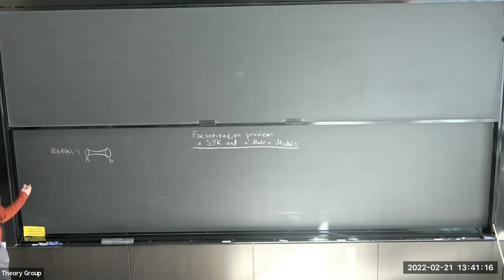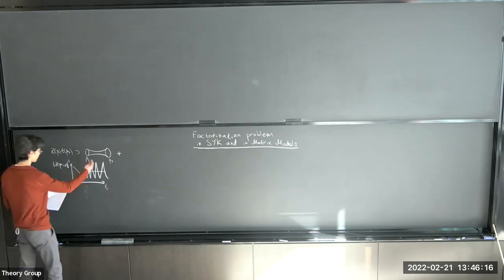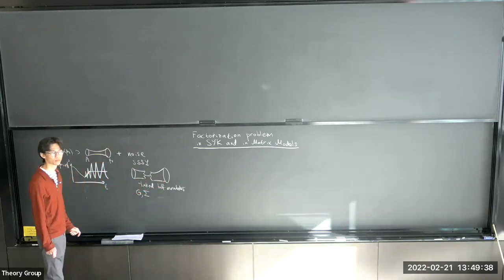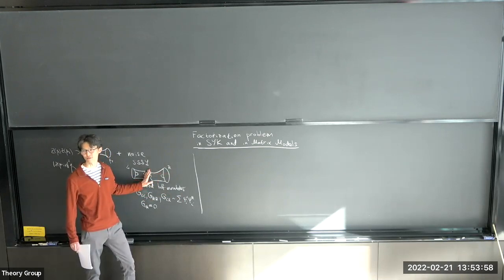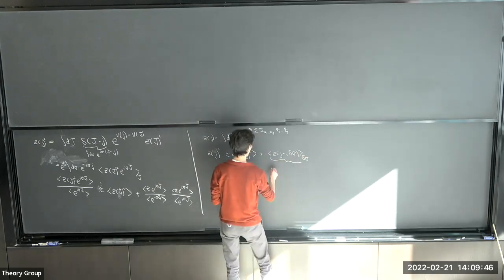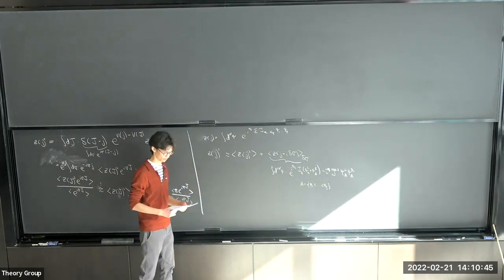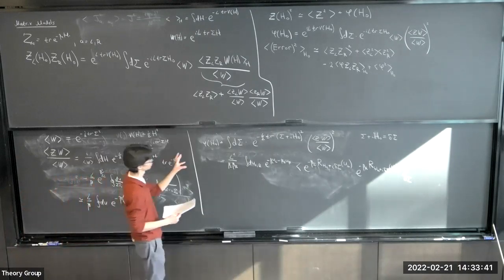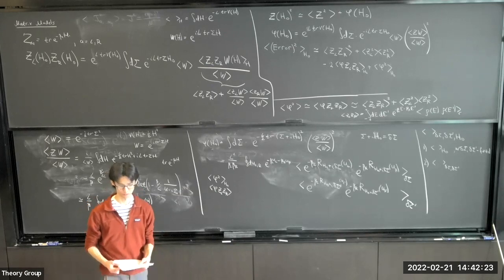Baurzhan Mukhametzhanov - Factorization and complex couplings in SYK and in Matrix Models - 02-21-22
Speaker: Baurzhan Mukhametzhanov

Title: Factorization and complex couplings in SYK and in Matrix Models